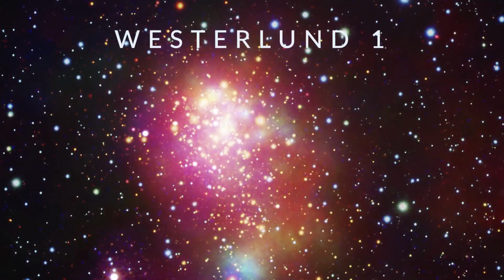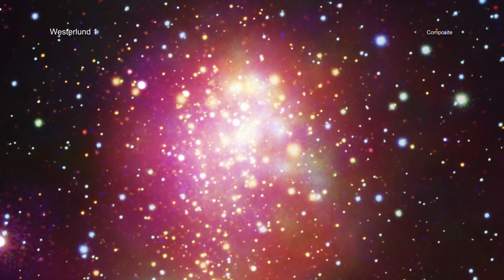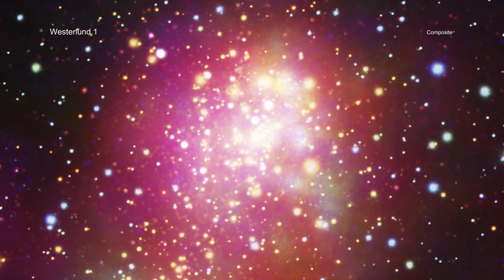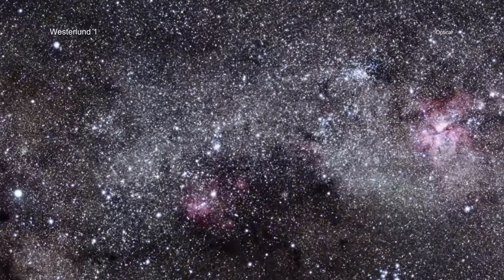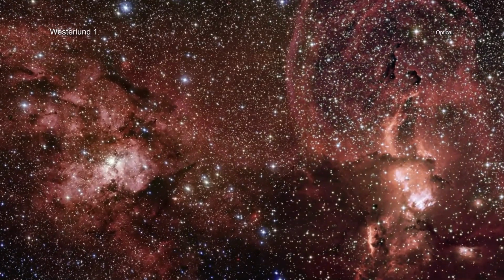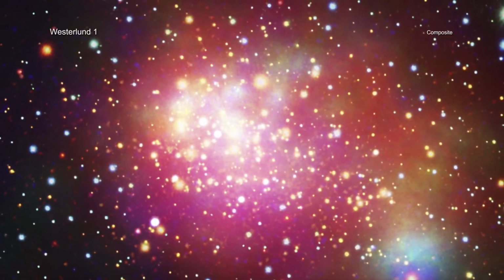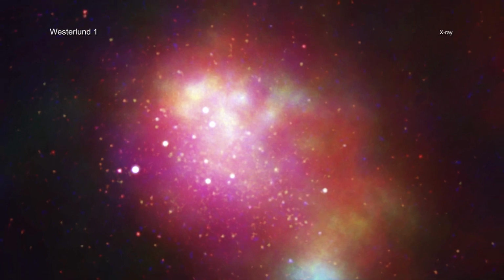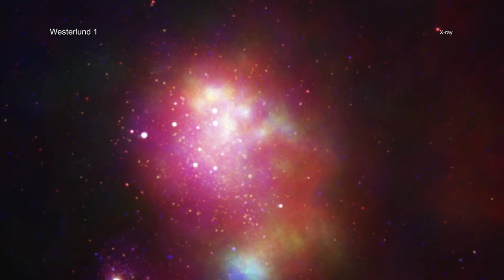Tour: 'Super' Star Cluster Shines in New Look From NASA's Chandra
Westerlund 1 is the biggest and closest “super” star cluster to Earth. New data from NASA’s Chandra X-ray Observatory, in combination with other NASA telescopes, is helping astronomers delve deeper into this galactic factory where stars are vigorously being produced. These are the first data to be publicly released from a project called the Extended Westerlund 1 and 2 Open Clusters Survey, or EWOCS.

Currently, only a handful of stars form in our galaxy each year, but in the past the situation was different. The Milky Way used to produce many more stars, likely hitting its peak of churning out dozens or hundreds of stars per year about 10 billion years ago and then gradually declining ever since. Astronomers think that most of this star formation took place in young massive clusters of stars, known as “super star clusters,” like Westerlund 1. These are young clusters of stars that contain more than 10,000 times the mass of the sun.

Only a few super star clusters still exist in our galaxy, but they offer important clues about this earlier era when most of our galaxy’s stars formed. Westerlund 1 is the biggest of these remaining super star clusters in the Milky Way and contains a mass between 50,000 and 100,000 suns. It is also the closest super star cluster to Earth at about 13,000 light-years.

These qualities make Westerlund 1 an excellent target for studying the impact of a super star cluster’s environment on the formation process of stars and planets as well as the evolution of stars over a broad range of masses.

This new deep Chandra dataset of Westerlund 1 has more than tripled the number of X-ray sources known in the cluster. Before the EWOCS project, Chandra had detected 1,721 sources in Westerlund 1. The EWOCS data found almost 6,000 X-ray sources, including fainter stars with lower masses than the Sun. This gives astronomers a new population to study and learn from.

Credit: CXC/NASA